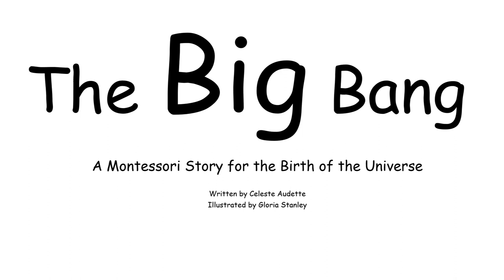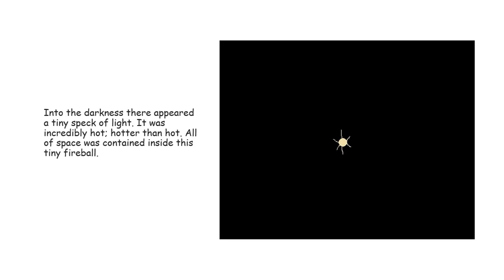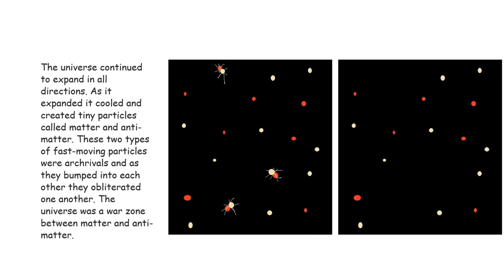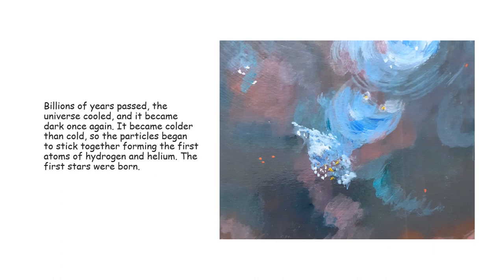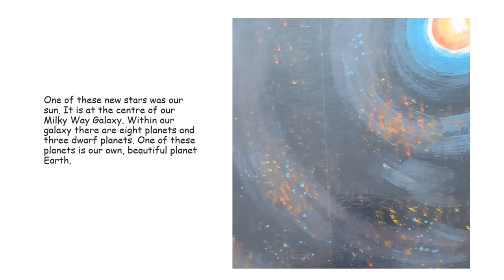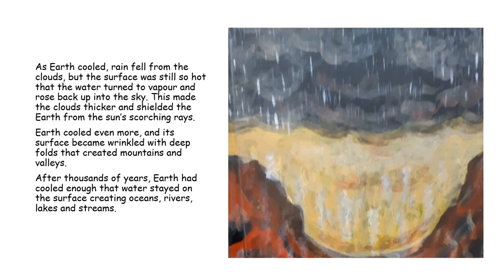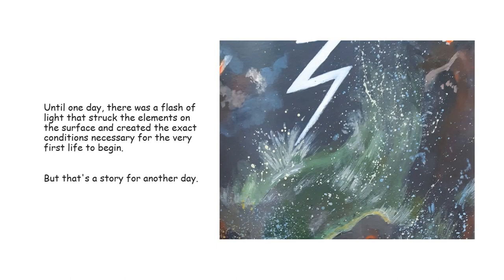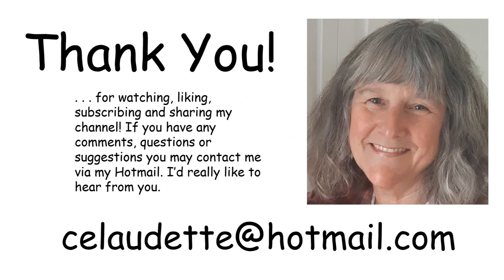The Big Bang, a Montessori Story for the Birth of the Universe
This video is a storybook about the scientific theory of the Birth of the Universe told based on research by a Montessori elementary school teacher, Celaudette. It is in simple terms, suitable for Elementary aged children. After the story, there are instructions for a group activity and a cut and paste STEAM activity for the children to complete. It is hoped that this video and the following activities will pique students' curiosity about how the universe came to be and encourage them to further investigate the stars, planets and our own planet Earth's composition.   At the very end of the video there is an email address where you can send comments, questions, requests or suggestions for future videos. (As this video has been created for children, YouTube disables comments here.)